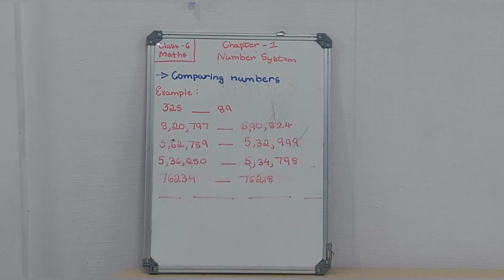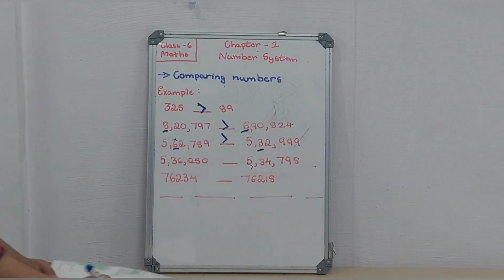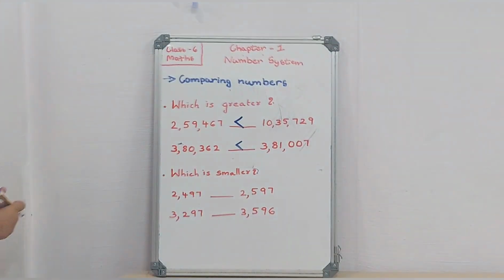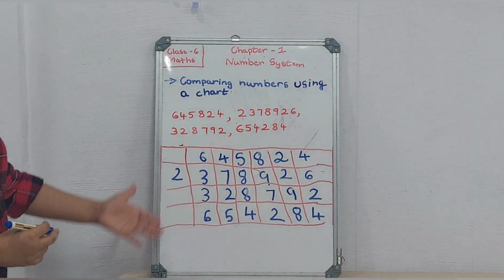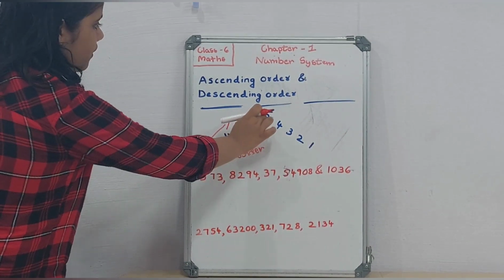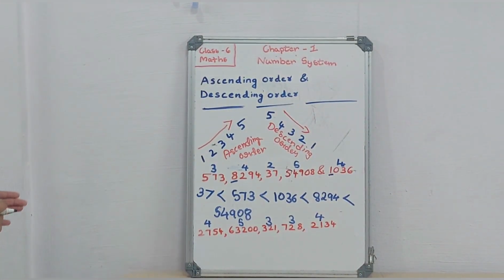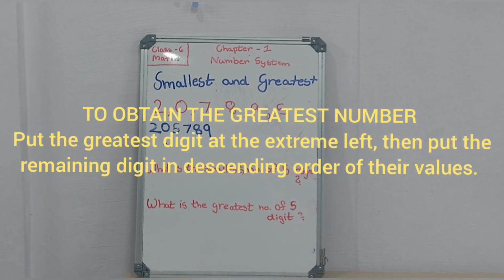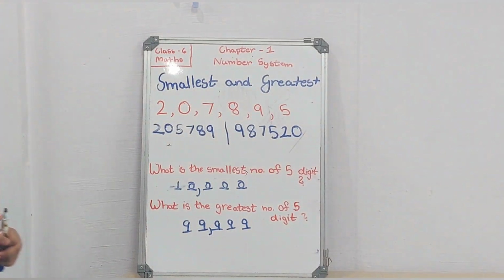Number system| chapter 1| class 6| maths| cbse | icse .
Part 1
maths | chapter 1 | number system.